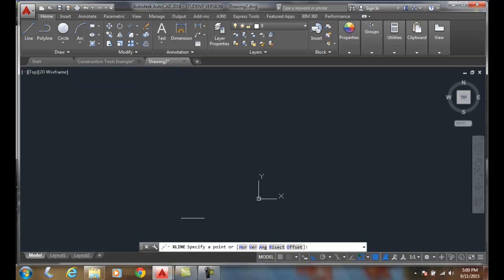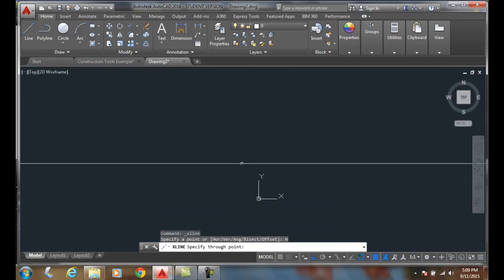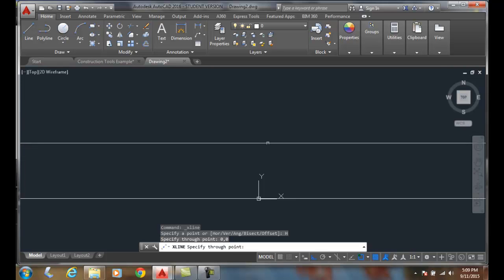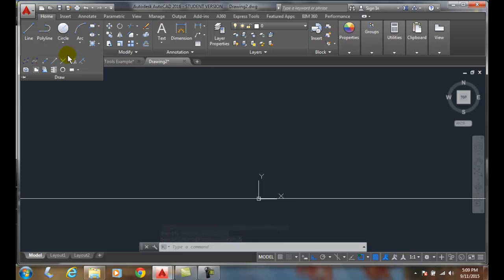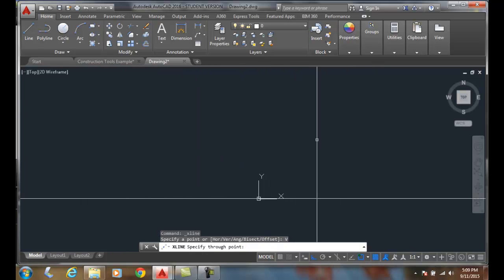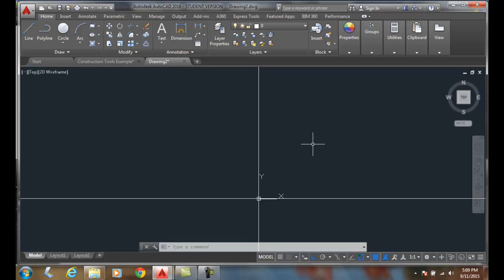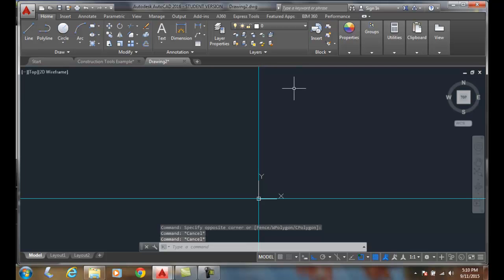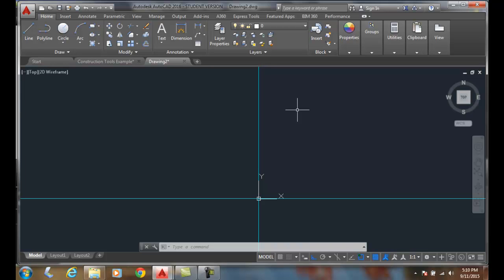AutoCAD I 08-11 Using the XLINE Command Hor and Ver Options